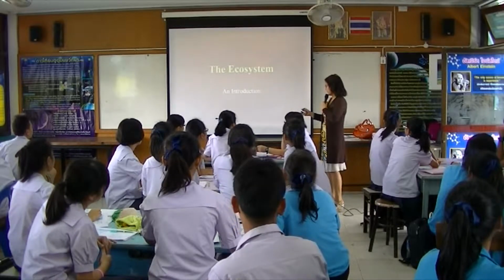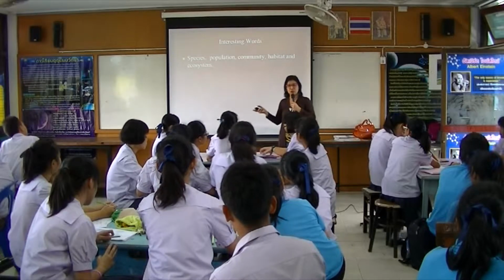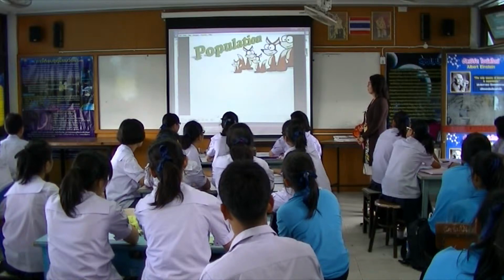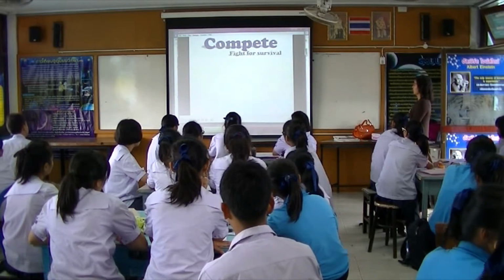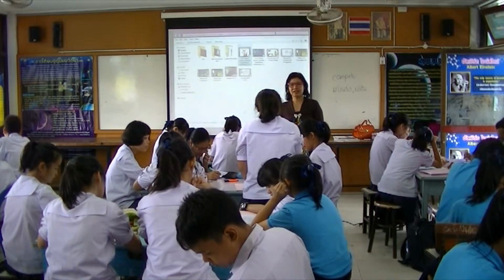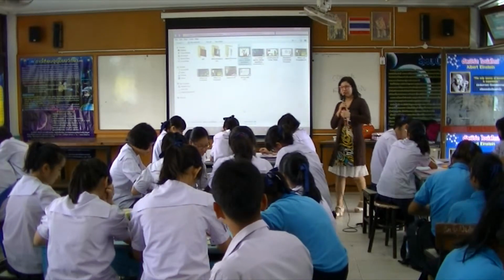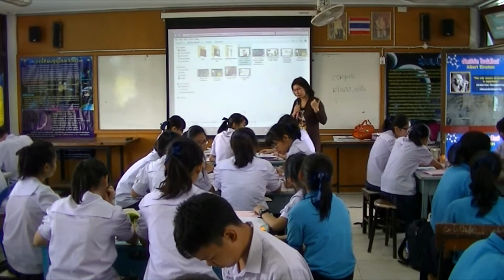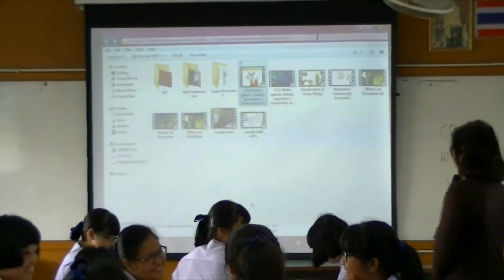the ecosystem Part 01 by Kru Anna Suksungvarn Hatyaiwittayalai school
An ecosystem is a  community of organisms living in the same habitat interact with living things and non-living things in the environment.
reference: Focus Smart Science Mathayom 3. Penerbitan  Pelangi Sdn.Bhd.2011. Published by Pelanggi Publish (Thailand)Co.,Ltd.First Published 2554.